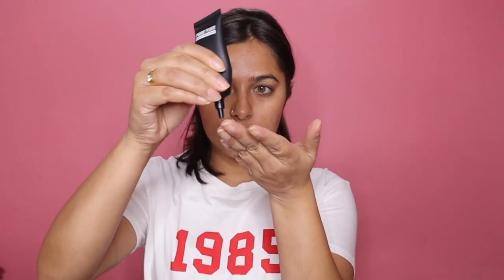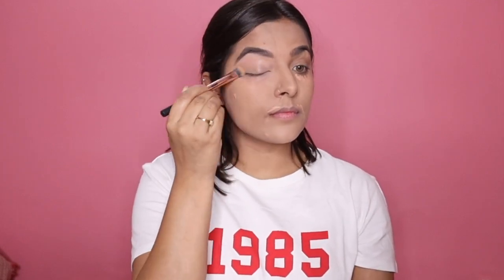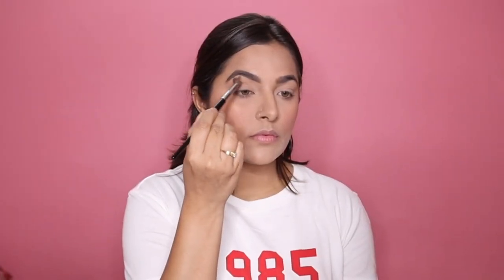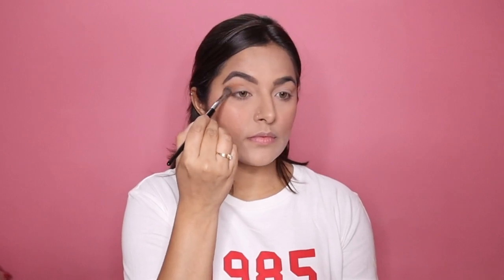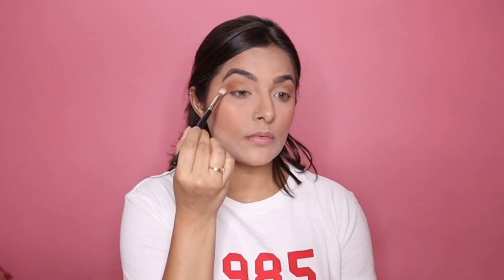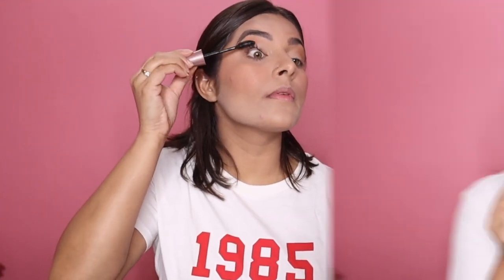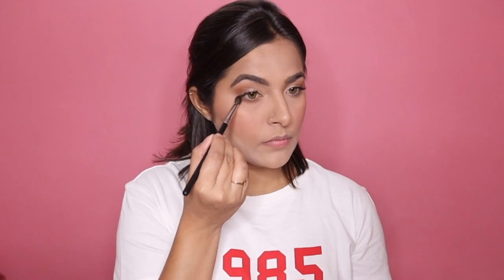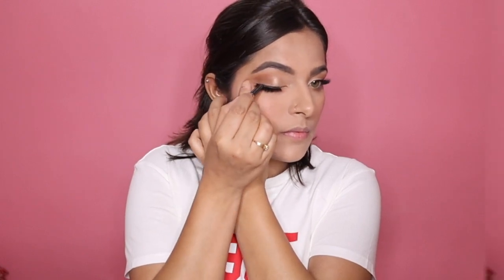The PERFECT Makeup Look for RED LIPSTICK💋| Anubha Mishra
Hey guys, here's the perfect makeup look to wear when sporting a RED LIP 💋
Lemme know how you guys liked it! 😘

Products Used

ABH Brow Pomade - Taupe
Makeup Forever Ultra HD Foundation - Y355 Nuetral Beige
LA Girl HD Pro Conceal - Nude
Loreal Mat Magique Powder - N2
Bahama Mama Bronzer
Faces Glam on Blush - Hot Pink
Bharat & Dorris Loose Powder
PAC Lashes - M75
Faces Ultime Pro Mystic Kajal - Brown 02
Nykaa Highlighter - 24K Glam
Sephora Lip Cream - Always Red 01

About Me -

Hi,

I am Anubha - an Indian beauty blogger and youtuber from New Delhi, India. This channel is here for all the beauty junkies and makeup enthusiasts to delve deeper into the world of makeup and beauty. You will see a lot of makeup tutorials, beauty tips, product reviews and more! Lets learn more, inspire each other and help the channel reach out to spread love and positivity.